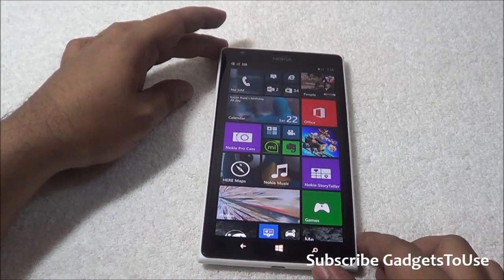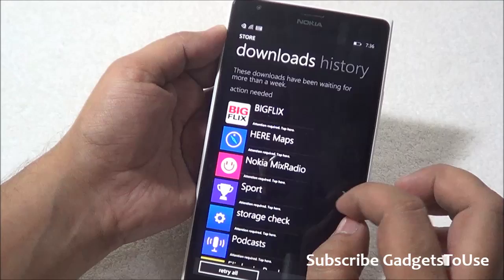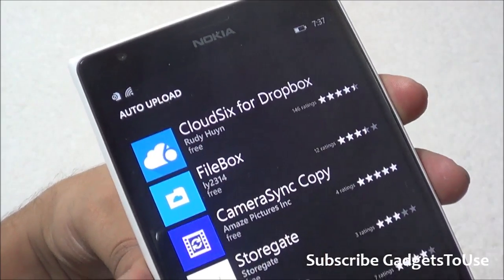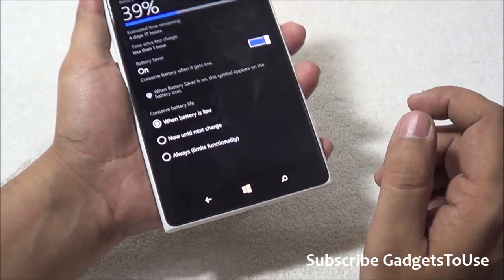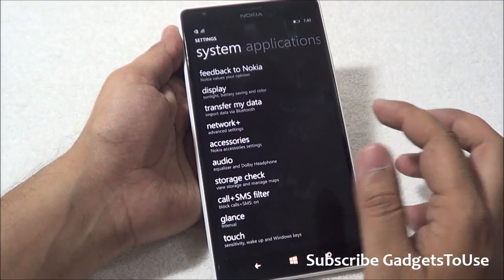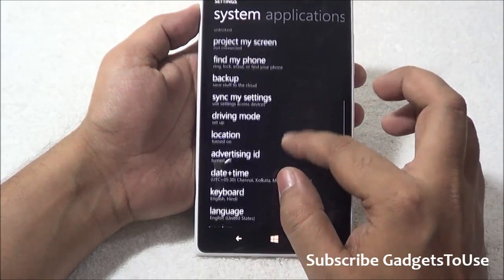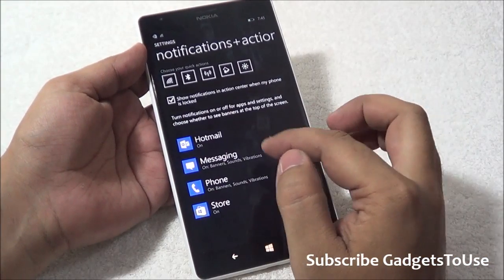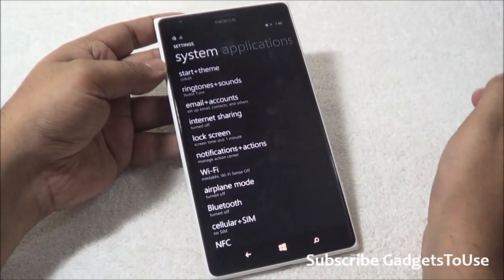Windows Phone 8.1 Hidden Features, Tips and Settings Overview HD